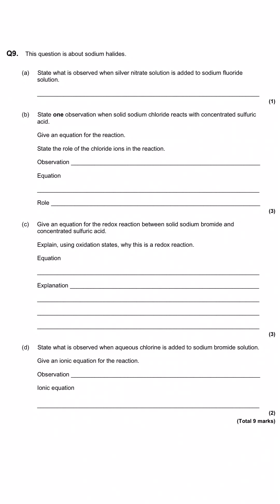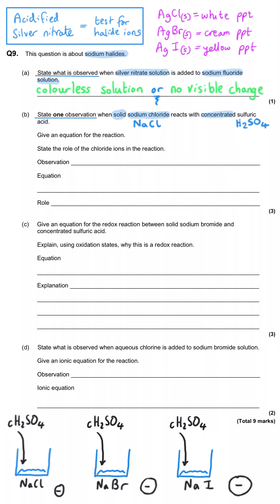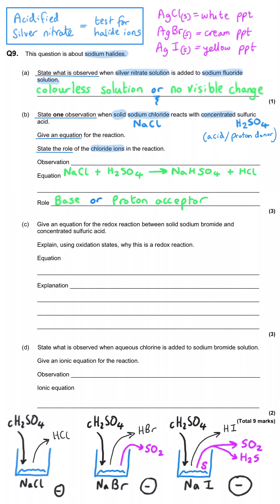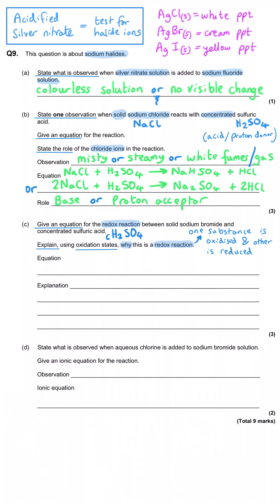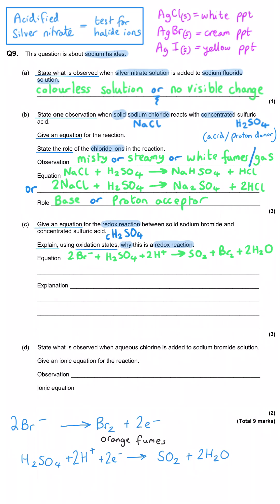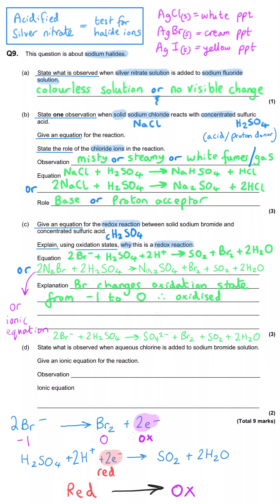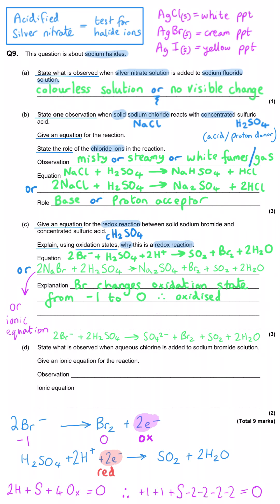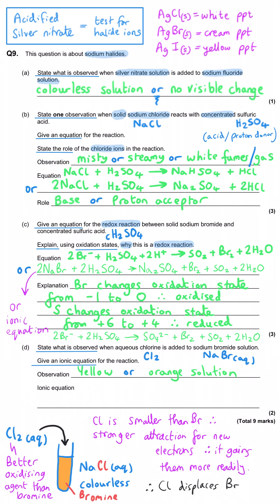Halide Ions and Halogens | A level Chemistry | Exam Question Walkthrough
Group 7: Halogens
Halide Ions.

AQA 2020 Paper